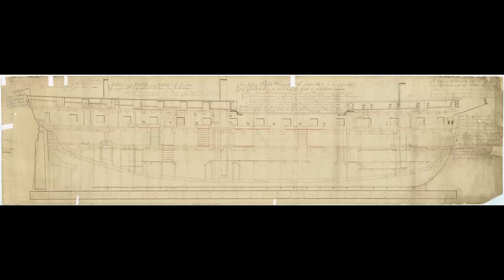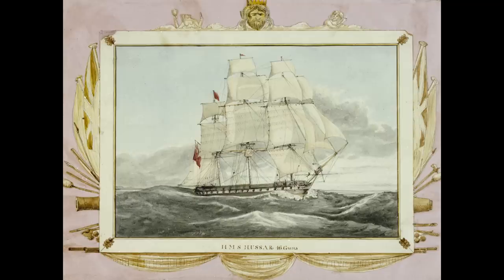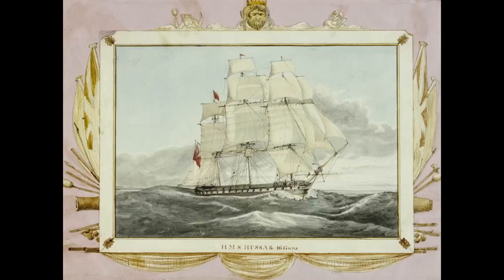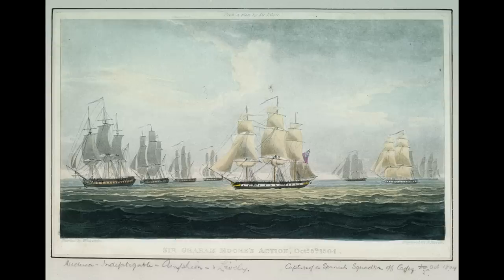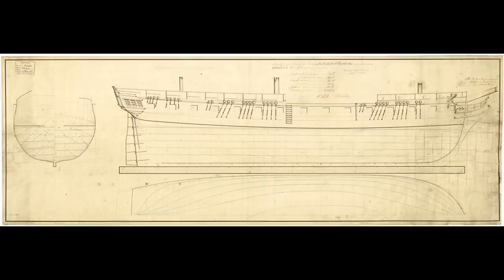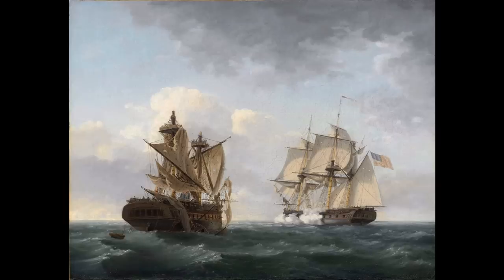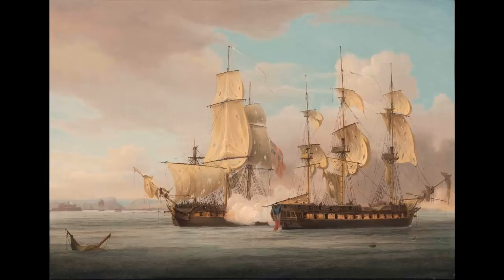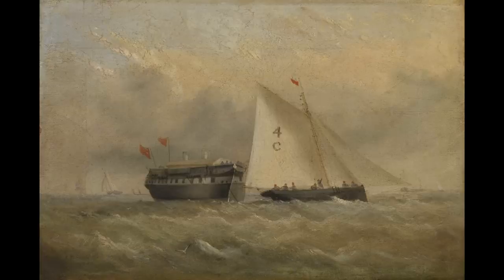HMS Lively - Guide 309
The Lively class, 5th rate frigates of the British Royal Navy, are today's subject.